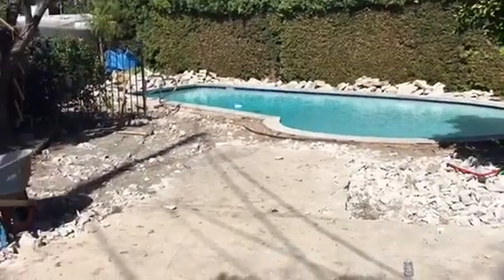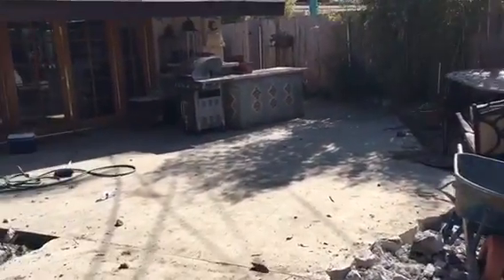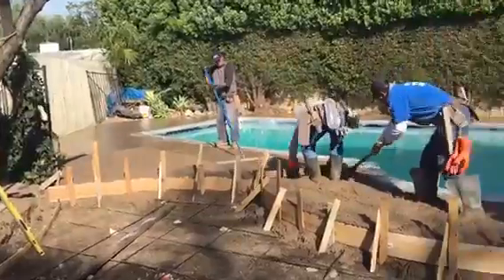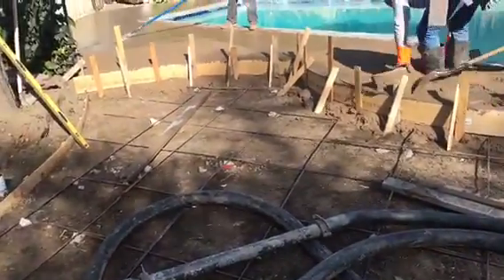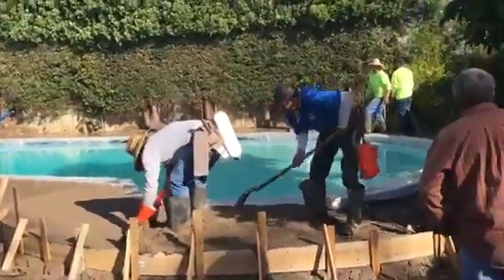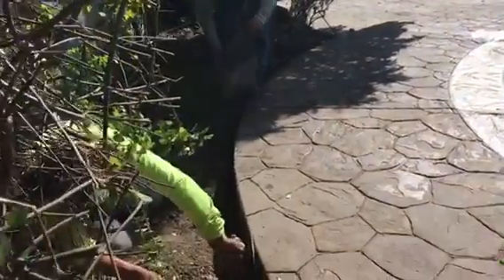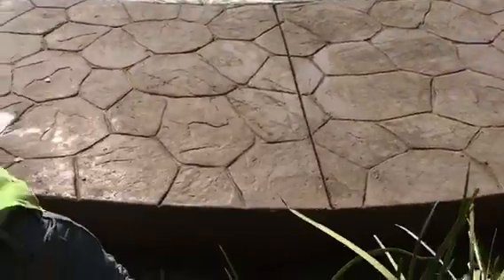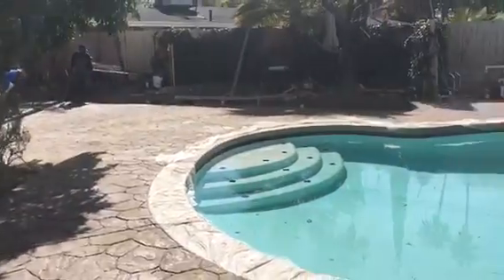Oak Park Stamped Concrete on a Pool Deck by Crown Construction